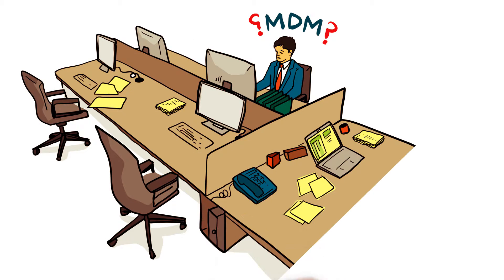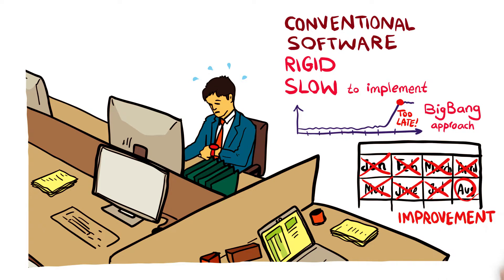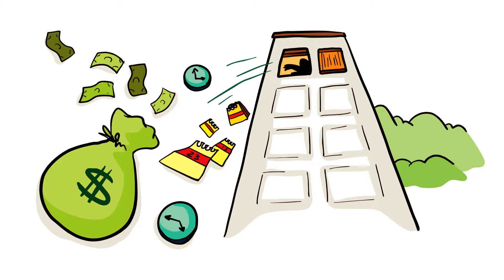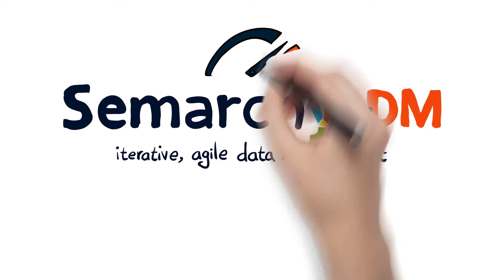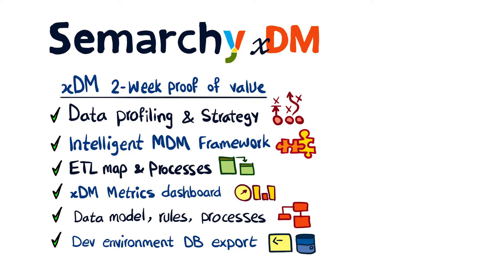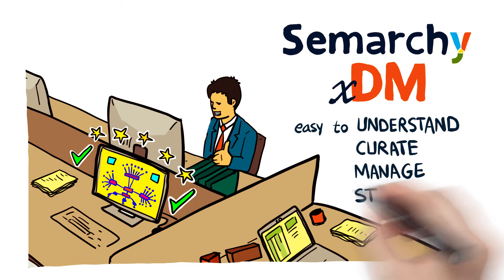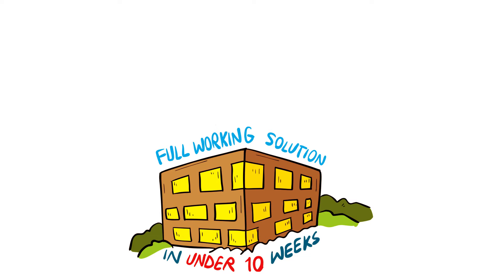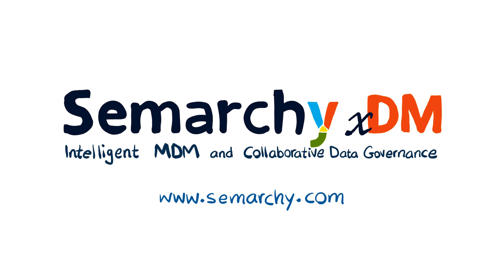xDM: Iterative, Agile Data Management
See how Semarchy xDM acts as an iterable and agile foundation for effective data management - allowing your company to quickly realize business value in weeks while still providing the flexibility to grow along with your company as a full-scale data management solution.